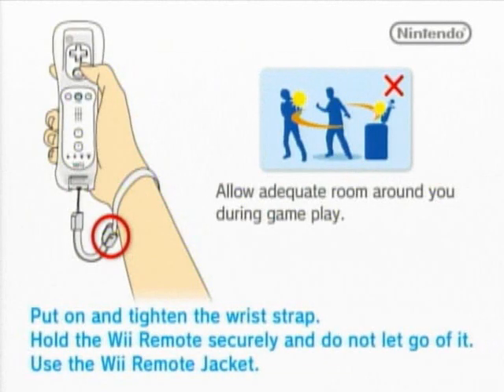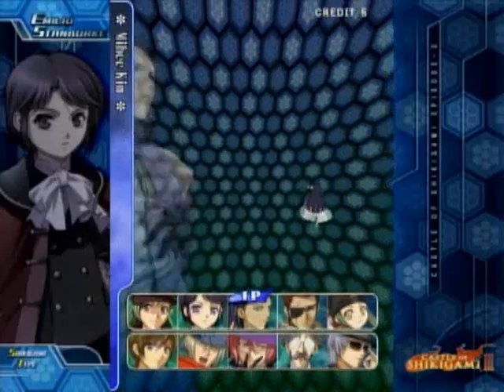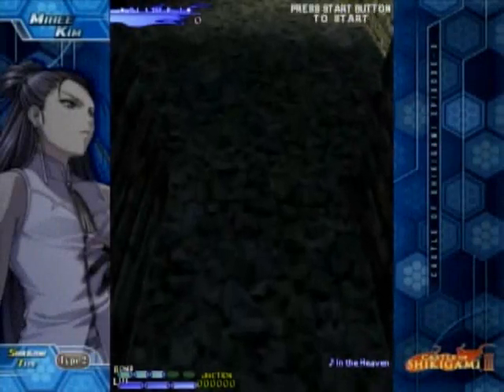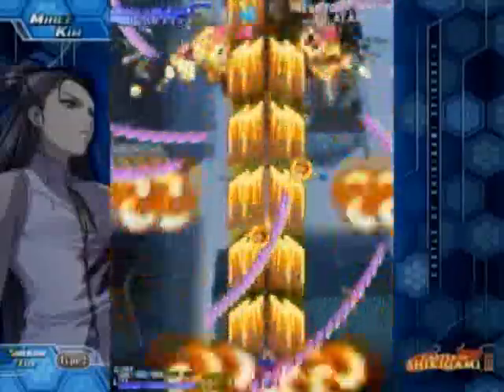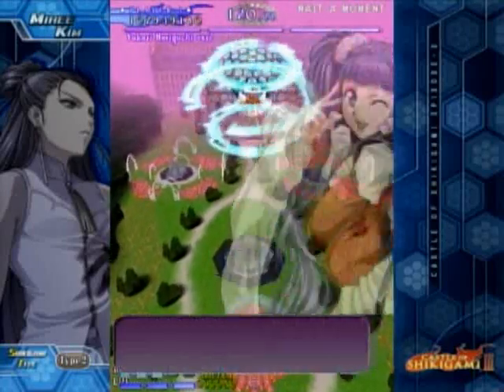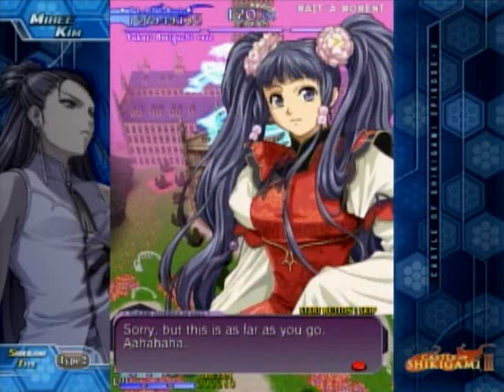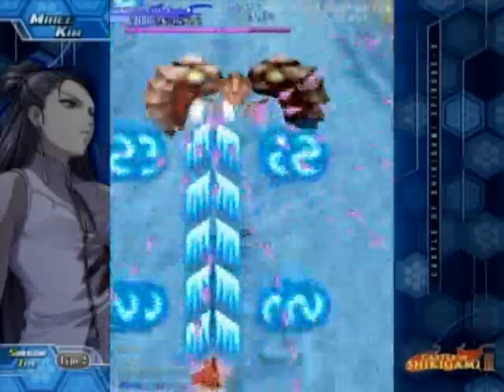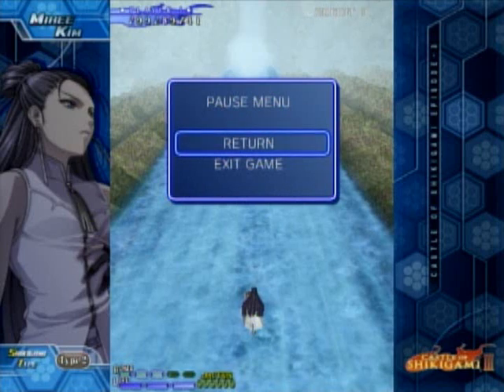Lets Just Play: Castle of Shikigami 3 - Bullet Hell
A one video LP of one of the very few bullet hell shooters I've ever played.

If you want to see more of this, just ask.